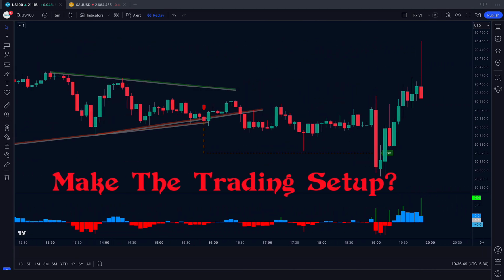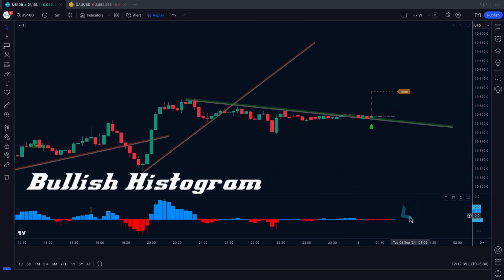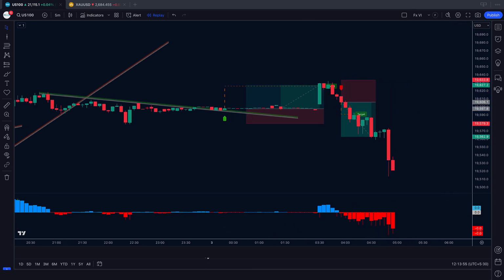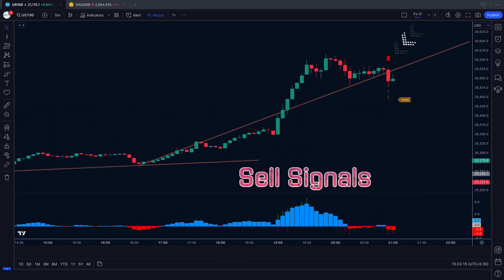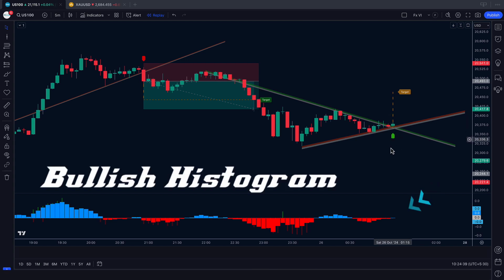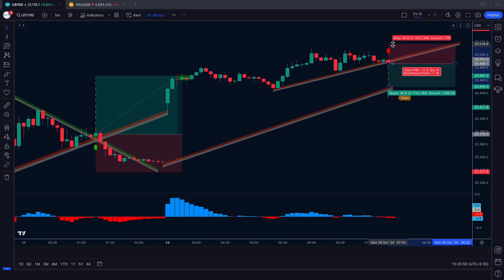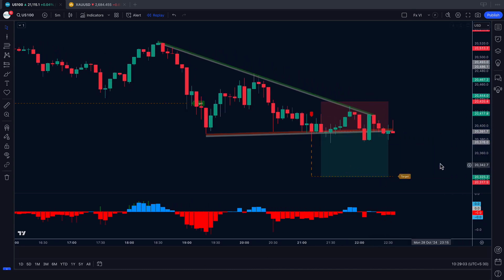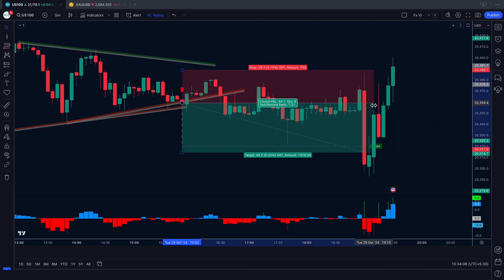1 Indicator, 3 Uses! Most Powerful Trading Tool Ever Created Strategy for Forex & Stocks!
1 Indicator, 3 Uses! Most Powerful Trading Tool Ever Created Strategy for Forex & Stocks!

In this video, we’ll walk you through :  The 15-Minute Reality Check That Will WAKE You Up

take care!

Best brokers

Risk Warning
1 Indicator,3 Uses!
Most Powerful Trading Tool
TBT,Trendline Breakouts With Targets
Volumatic VIDYA indicator,VIDYA trading strategy
trend and volume analysis,forex trading
forex trading strategy,GBPJPY 15-minute chart
volume indicators,dynamic average indicator
volume-based trading,delta volume
forex risk management
GBPJPY trading
VIDYA by BigBeluga
Best 1 indicator 3 uses most powerful trading tool ever created strategy for forex & stocks
Top 20 trading indicators
Best indicators for day trading
Best indicator for entry and exit
Top 20 trading indicators PDF
100 accurate intraday indicators
Trading indicators list
trend reversal signals
forex trading for beginners
Fxvishu,fx vishu
us30,sp500